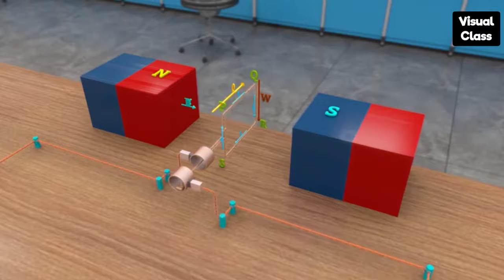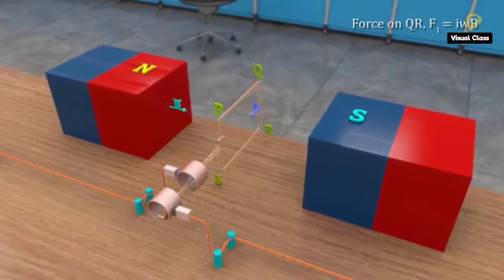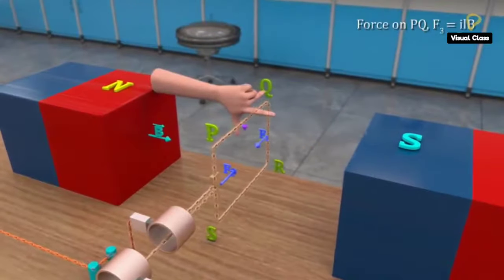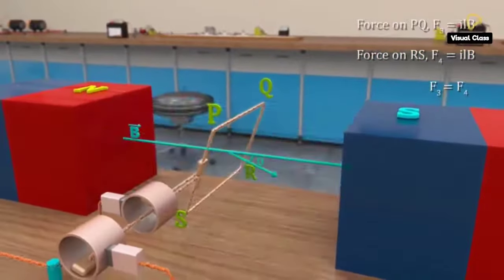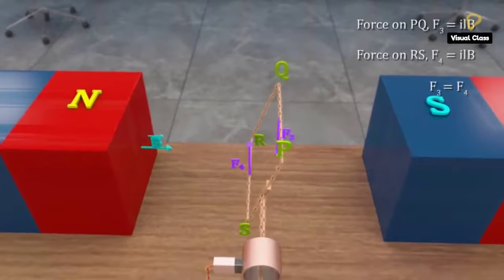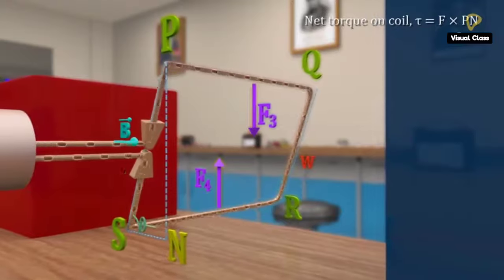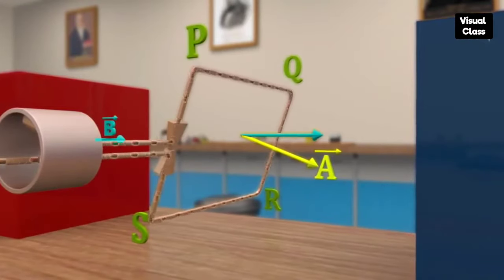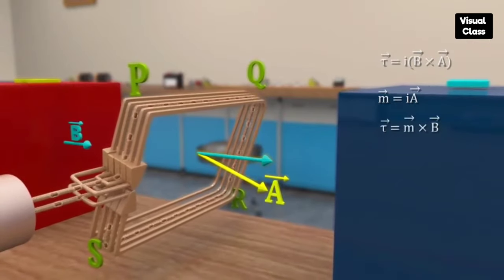Torque On a Current Carrying loop in Magnetic Field || Animated Video